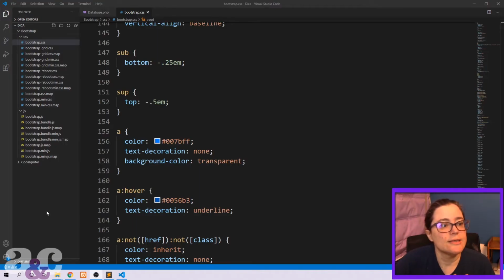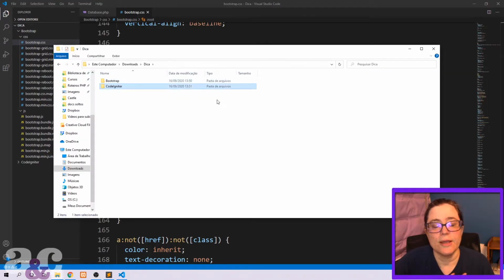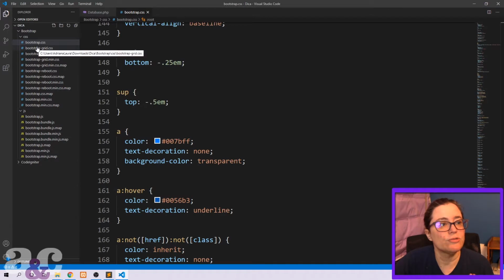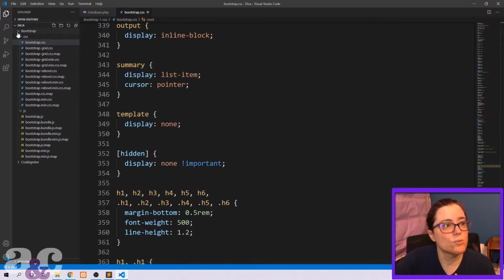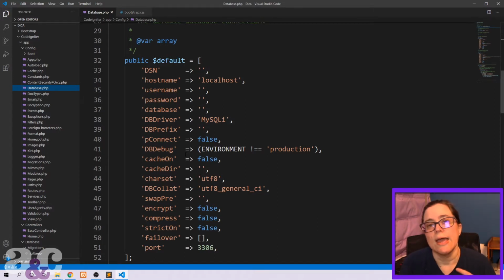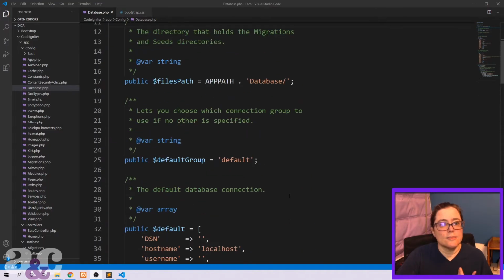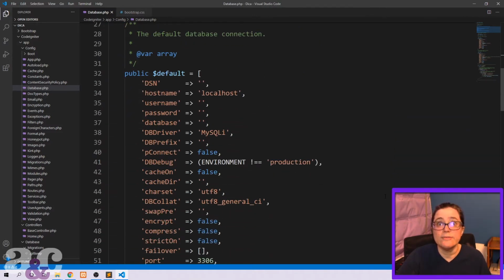Frameworks, what are they, when to use them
A Discussion on Frameworks!

Why use and not use frameworks. I'll be talking about advantages and disadvantages and a few things to keep in mind, especially beginners, when thinking frameworks.